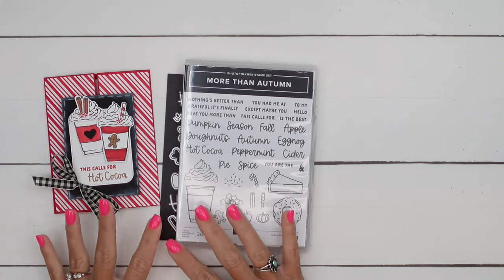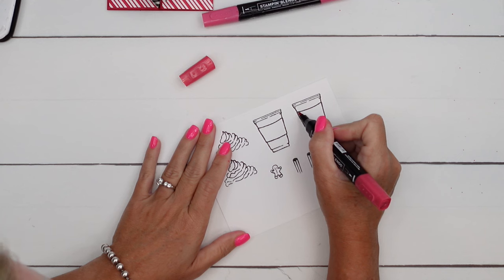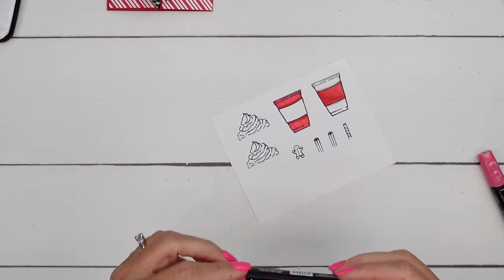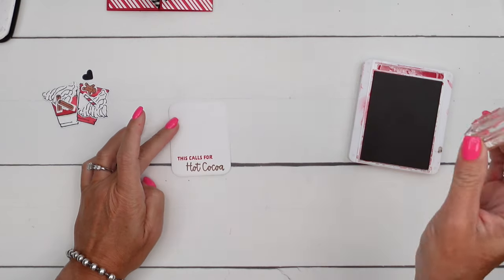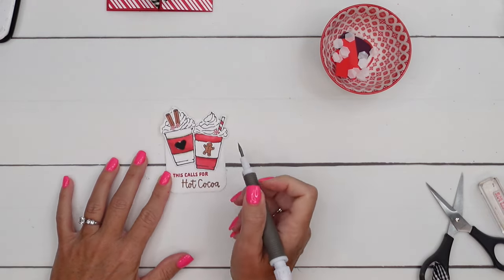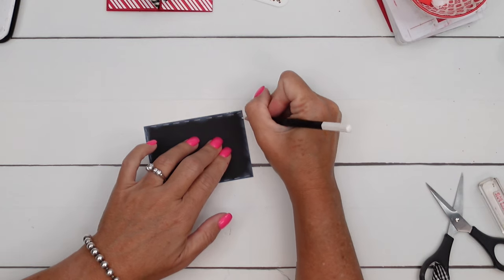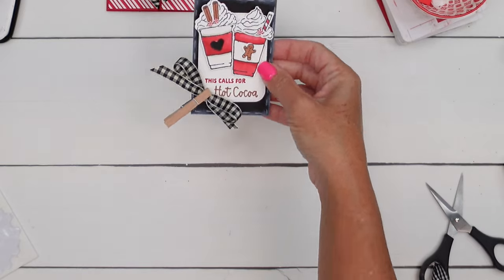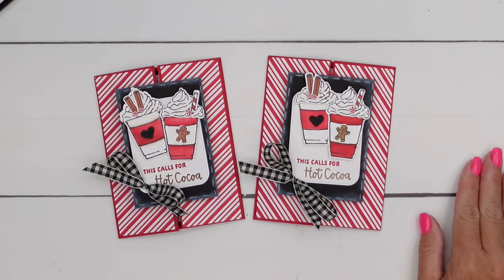More Than Autumn from Stampin' Up!